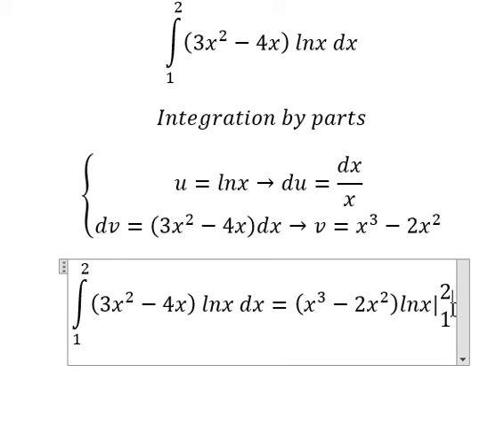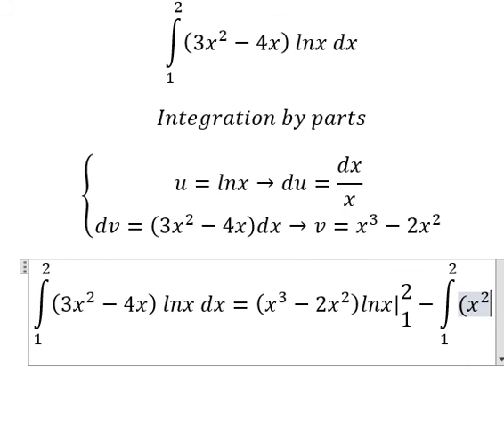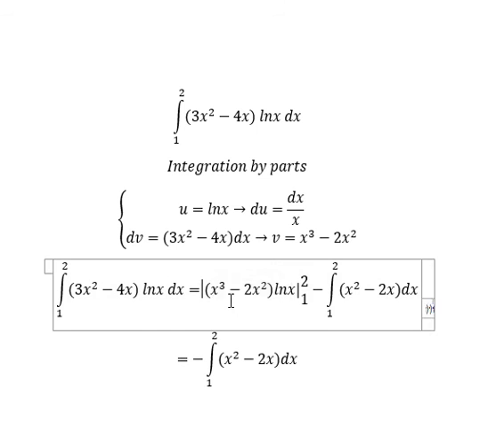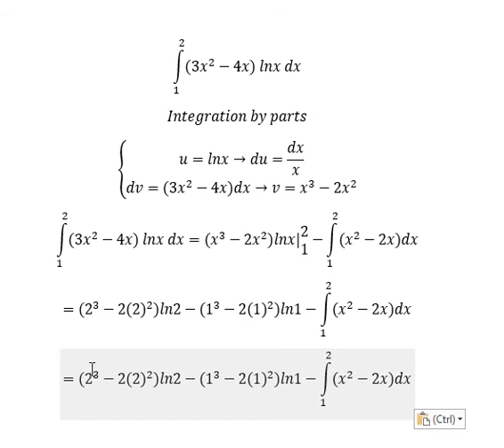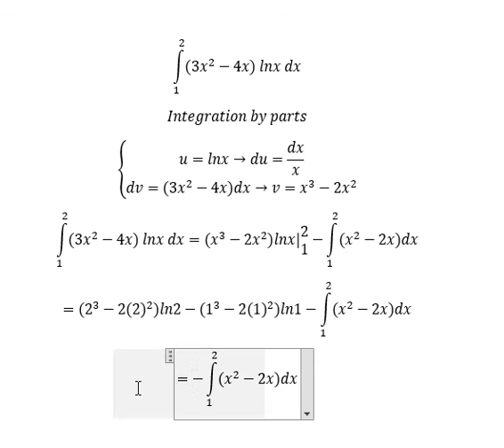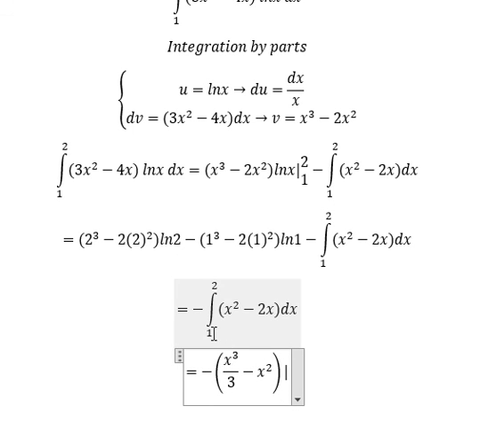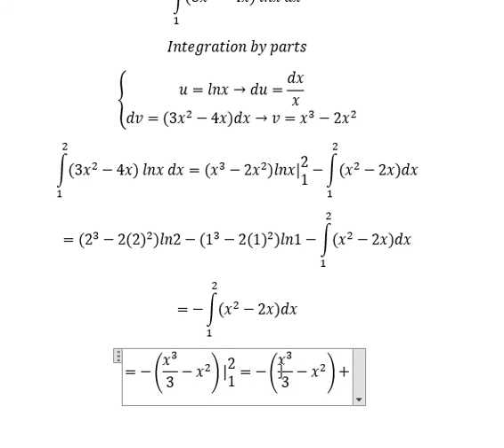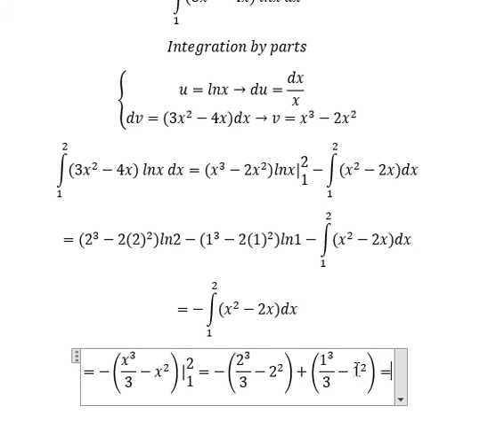Calculus Help: Integral ∫ From 1 to 2 (3x^2-4x) lnx dx - Integration by parts